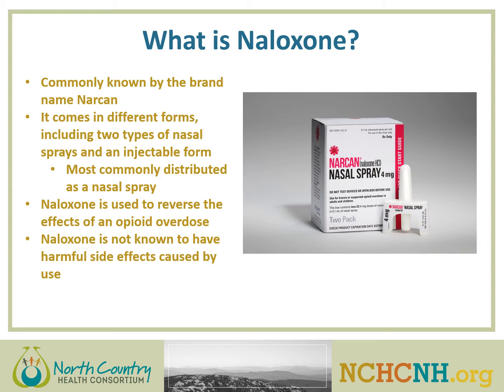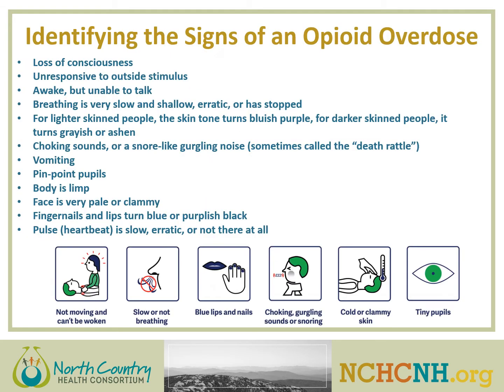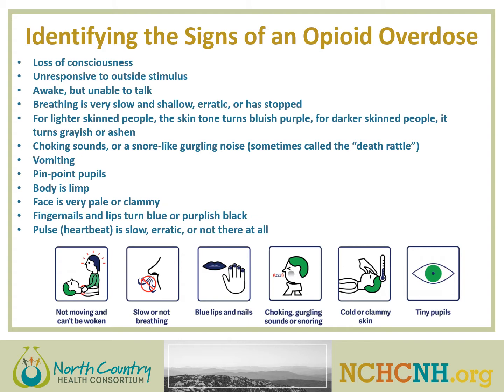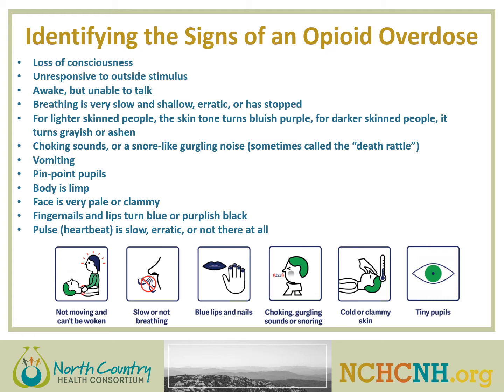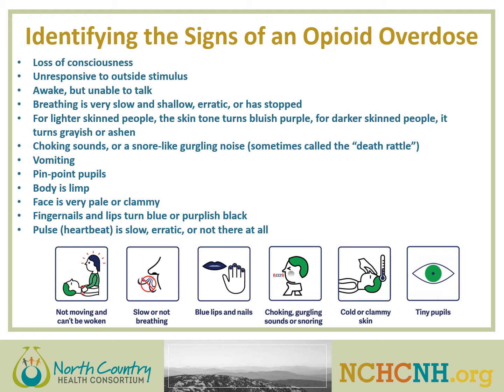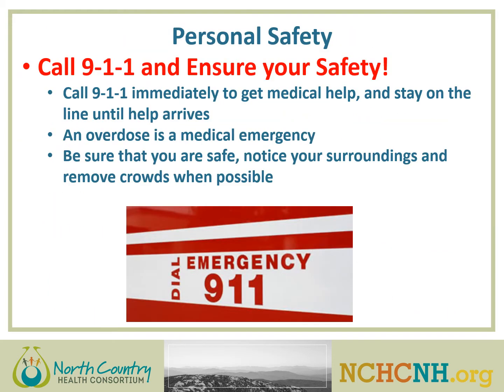Naloxone Administration- Opioid Overdose Reversal- 12-Minute Overview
This video will provide: An understanding of Naloxone; the ability to identify an opioid overdose; an understanding of the necessary steps to take during an overdose; an understanding of Naloxone storage; ability to administer Naloxone and rescue breathing; tips for what to do after an overdose; and identifying where to access Naloxone in the North Country of New Hampshire. For more information about the North Country Health Consortium, please